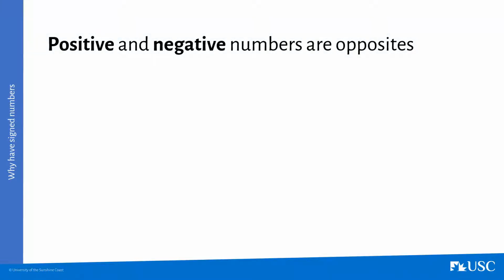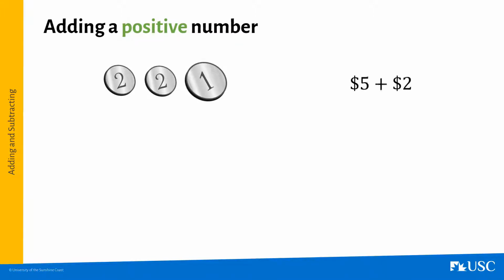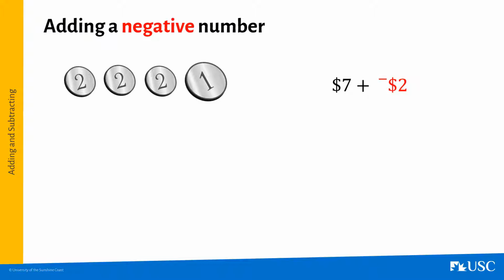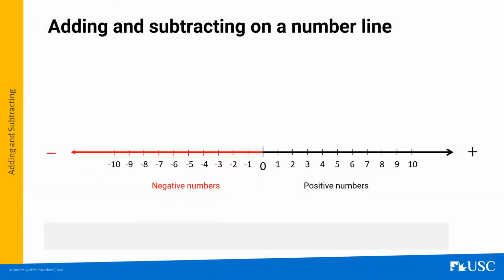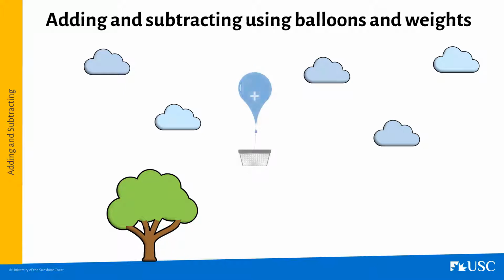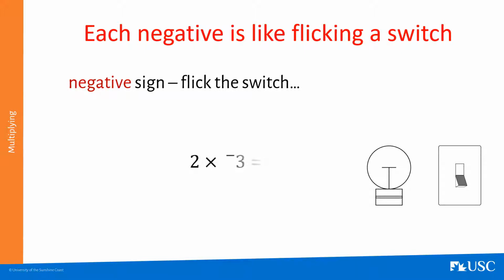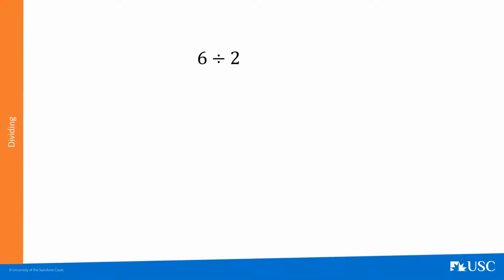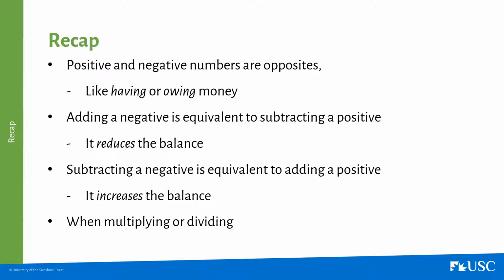Positive and Negative Numbers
Ordering positive and negative numbers
Adding and subtracting
Multiplying and dividing
Absolute value